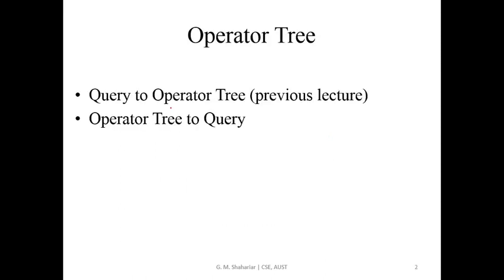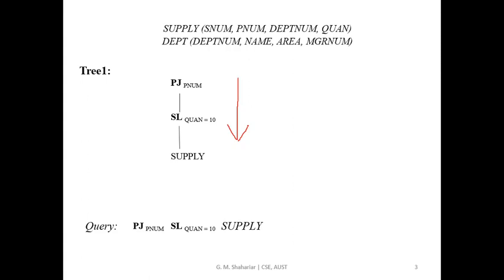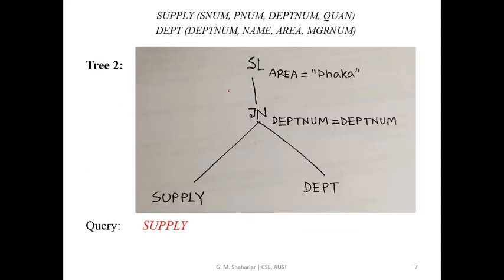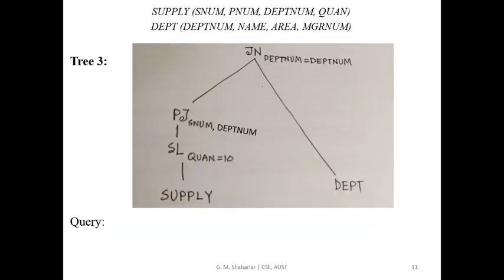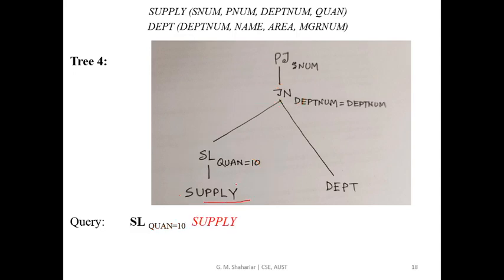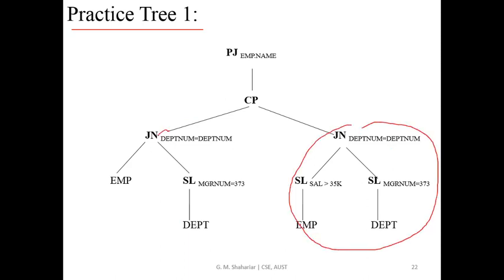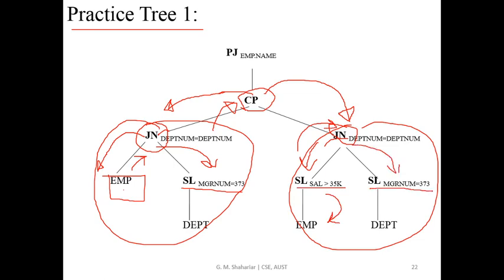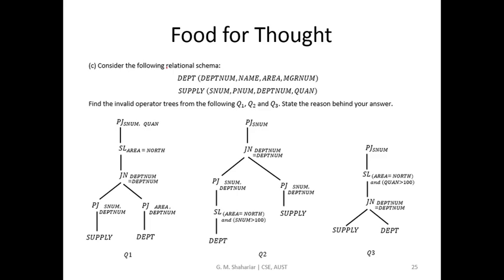Chapter 5 Lecture 02